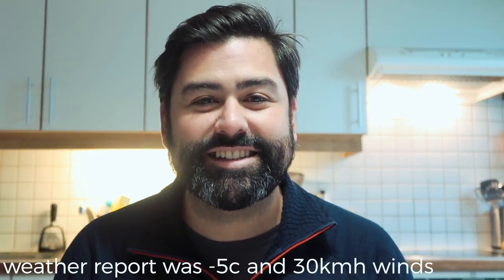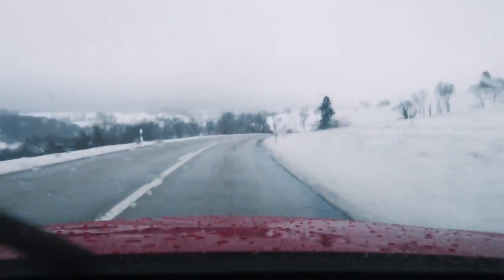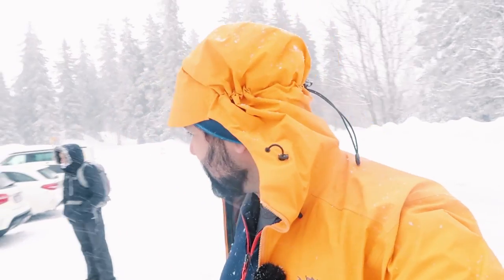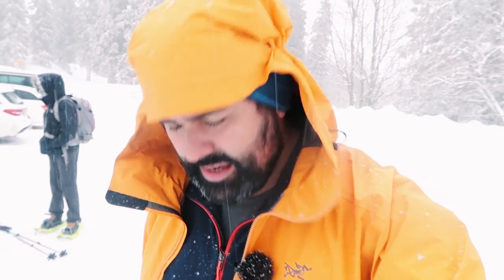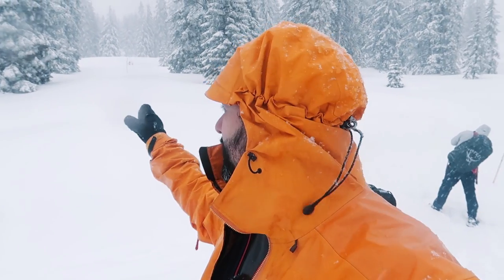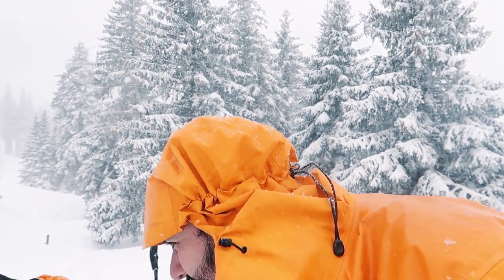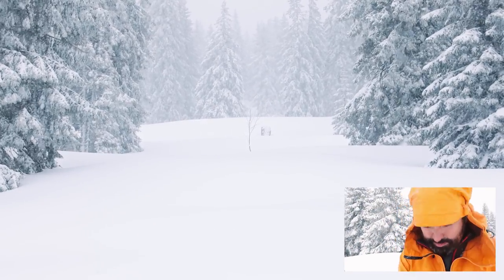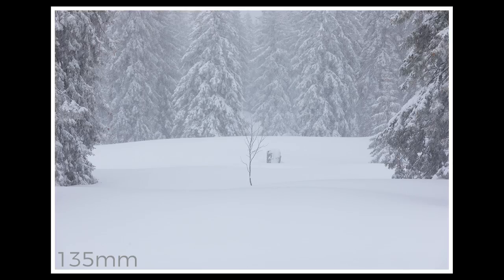Switzerland Snow | Landscape Photography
I take some friends snow shoeing in the Jura mountains of Switzerland and do some landscape photography along the way.